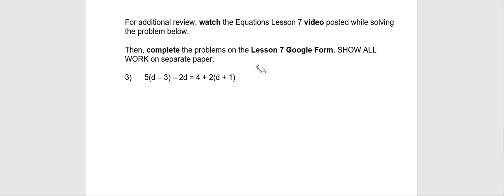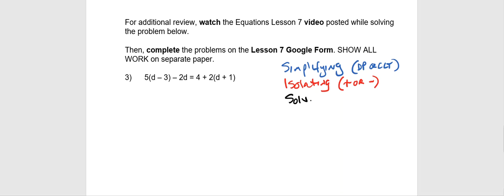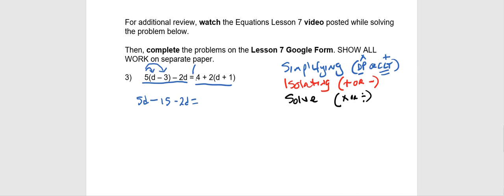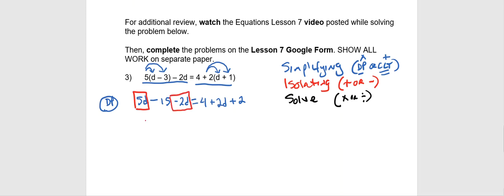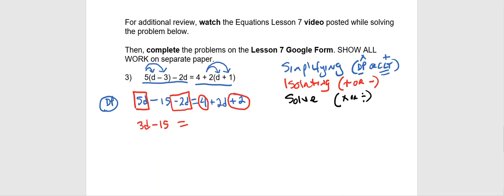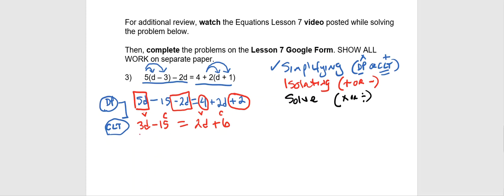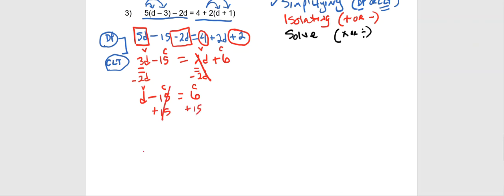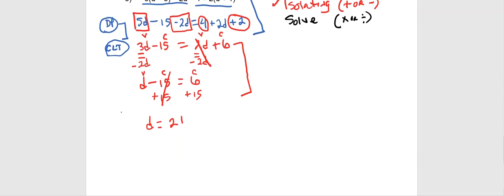EQUATIONS solving multi-step equations